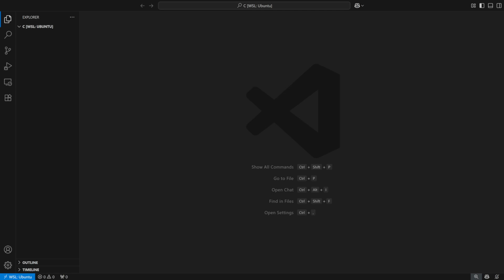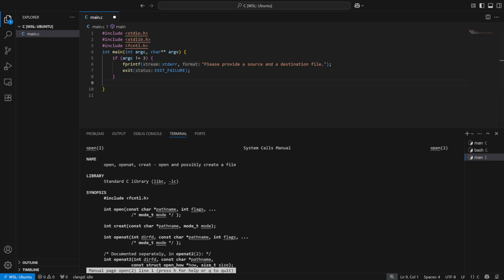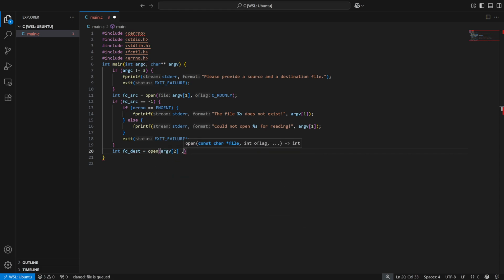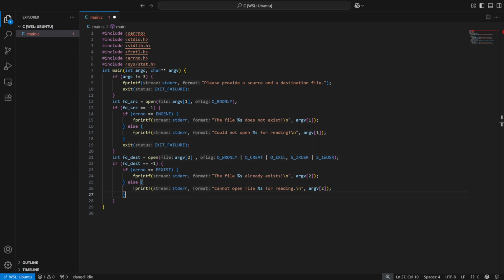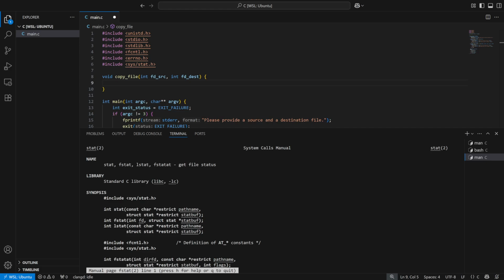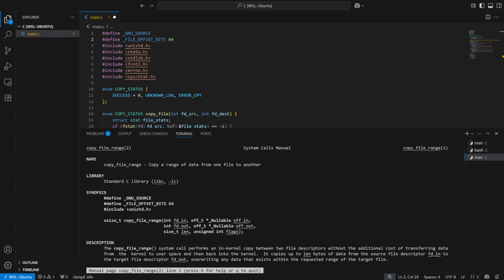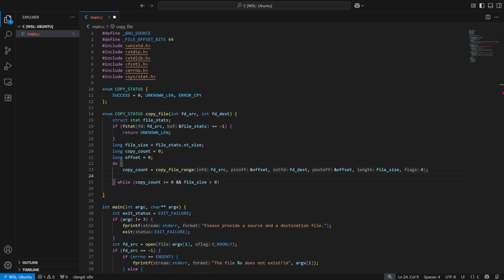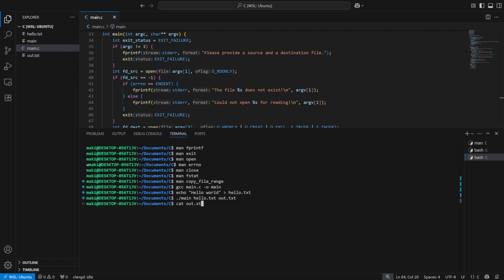Programming C with Proper ERROR HANDLING in VS Code No Mouse No AI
Writing a C program on linux with proper error handling in VSCode with no mouse and no AI.

Code written on WSL Ubuntu.